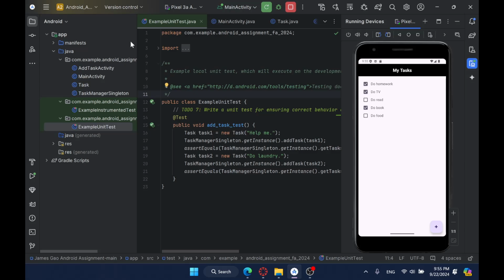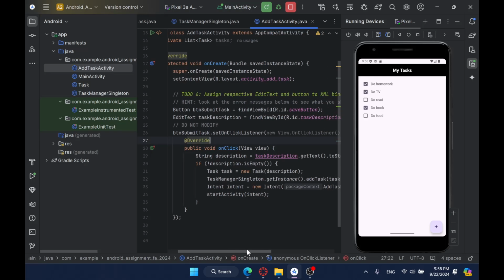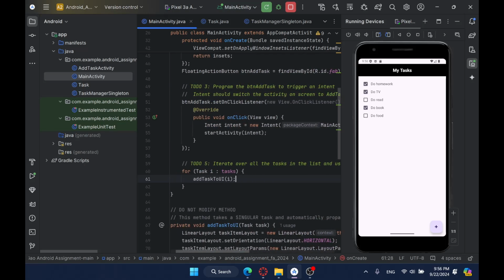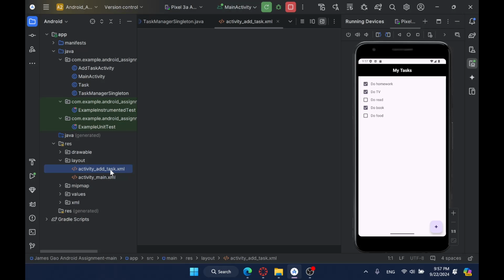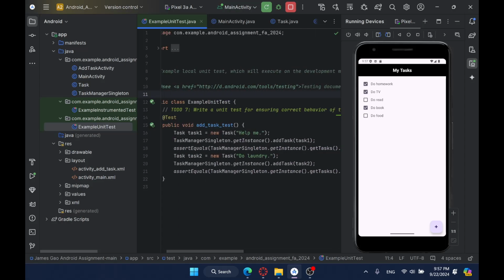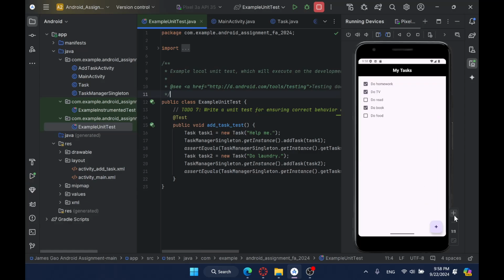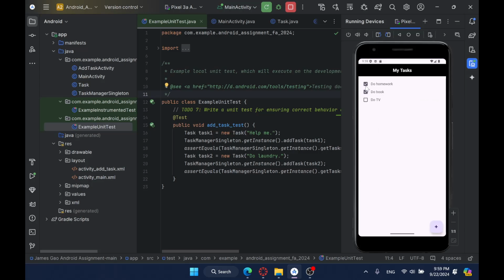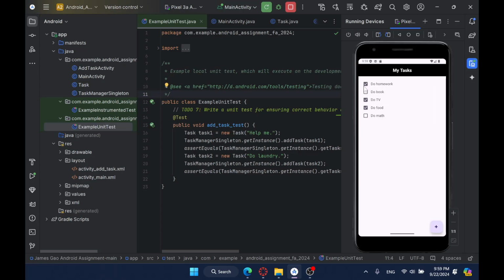CS2340 Android Assignment Video Demo